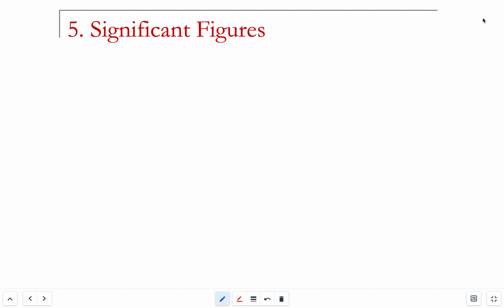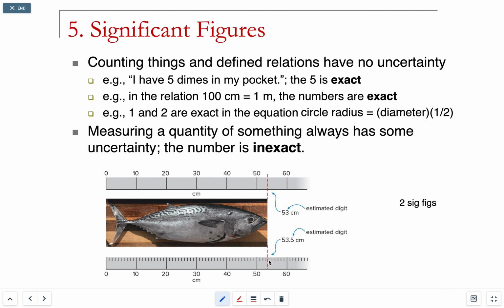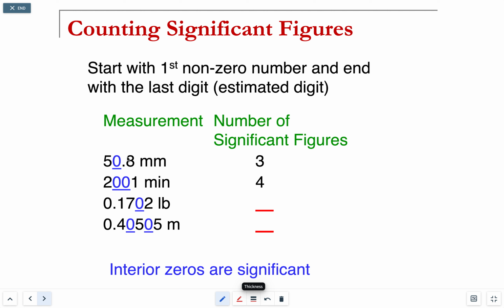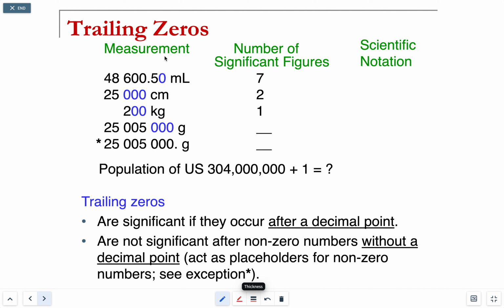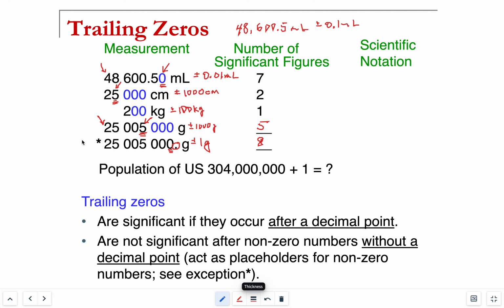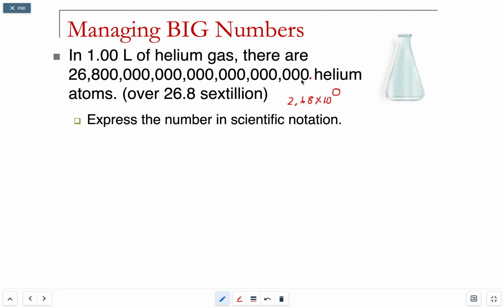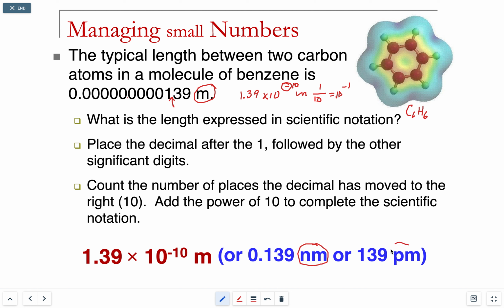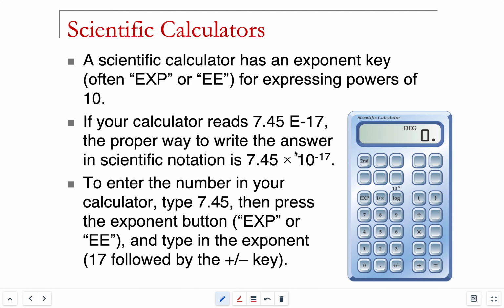1.5A Significant Figures Concept (and how to count them in a measurement) + Scientific Notation